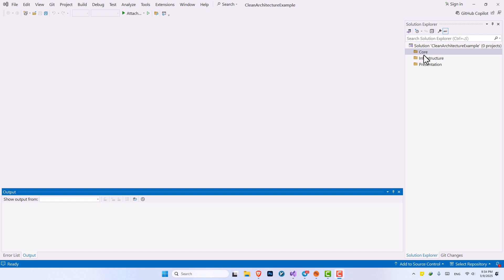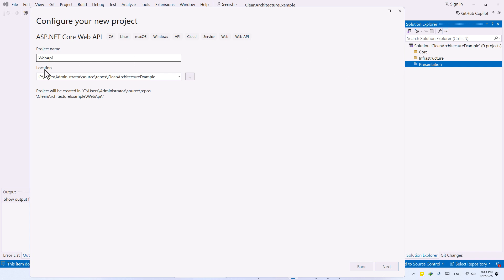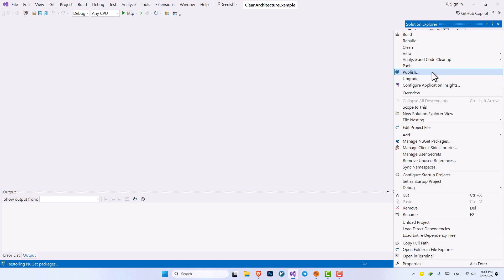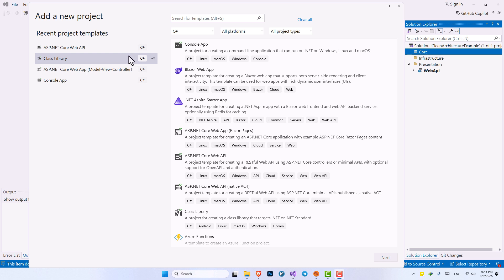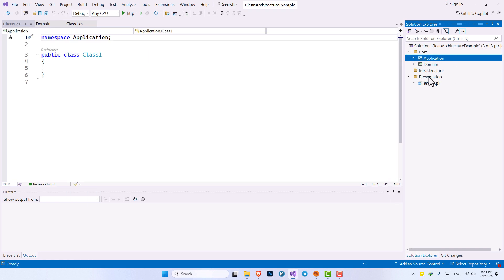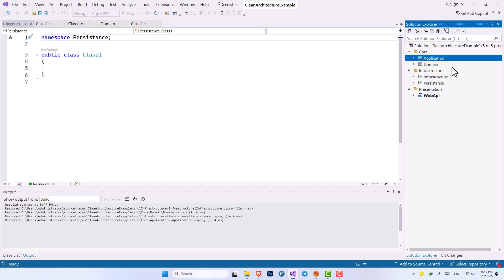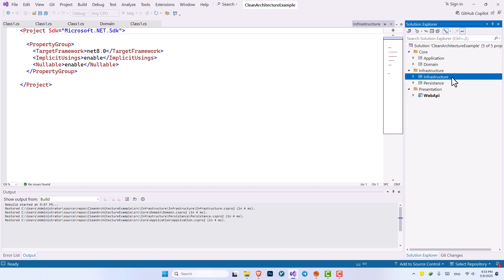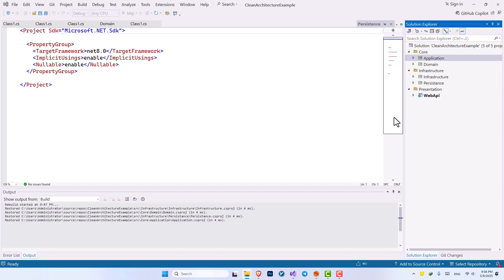Clean Architecture in .Net Core - Creating Layers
Welcome to the next episode of our Clean Architecture in .Net Core series! In this video, titled "Creating the Layers", we dive into the foundational steps of building a clean, maintainable, and scalable application using Clean Architecture principles in .Net Core.

In this tutorial, you'll learn:

-What are the core layers in Clean Architecture? (Presentation, Application, Domain, and Infrastructure)
-How to create and organize each layer in a .Net Core project.
-Best practices for structuring your solution to ensure separation of concerns and maintainability.
Practical tips for naming conventions, project organization, and folder structure.

Whether you're a beginner or an experienced developer, this video will guide you step-by-step in setting up the layers of your application, ensuring a solid foundation for the rest of your Clean Architecture journey.